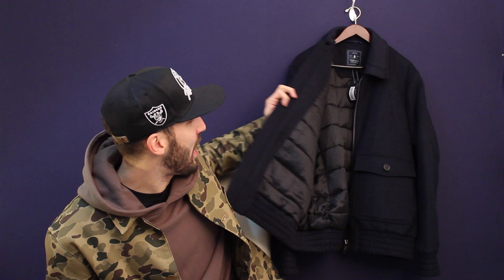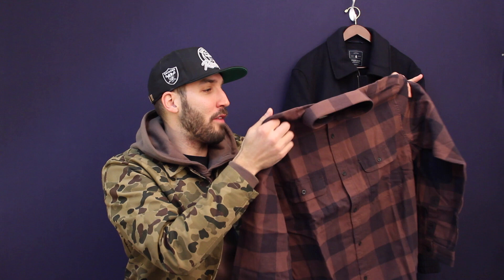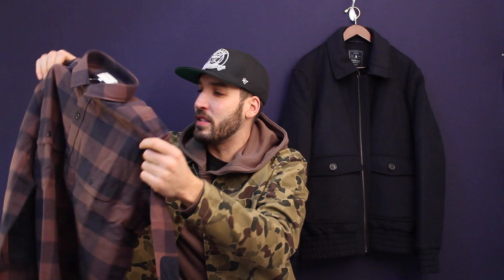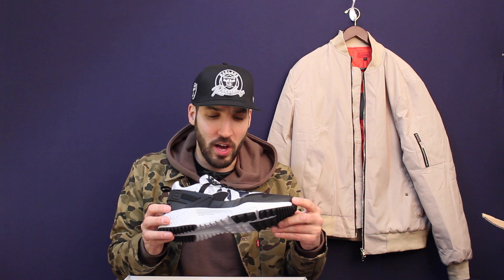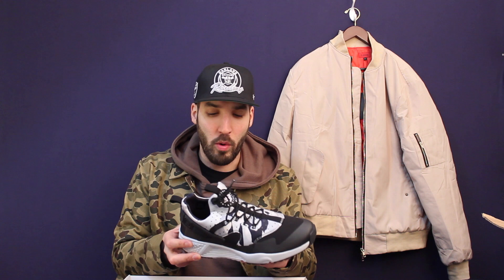December Clothing & Sneaker Haul!! Nike - Adidas - Frank & Oak - Killion - Kith - Levi's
Here's a second November Haul video for you guys! Lots of good stuff this month!